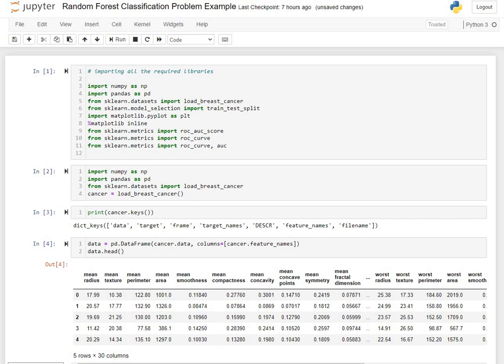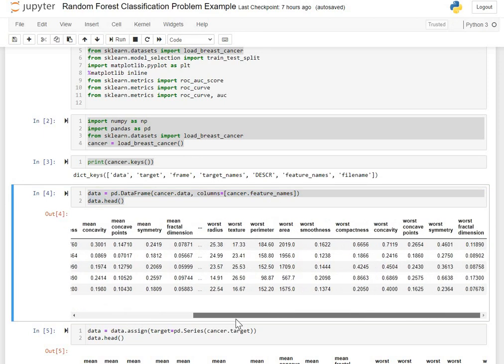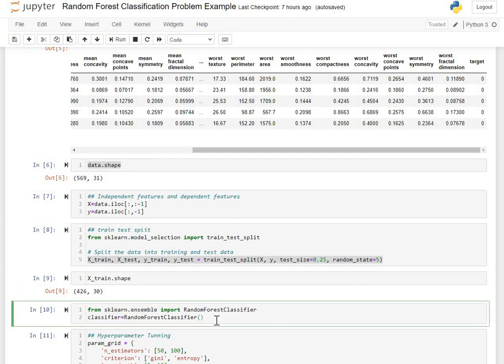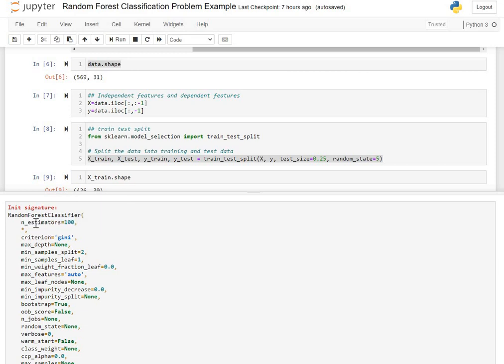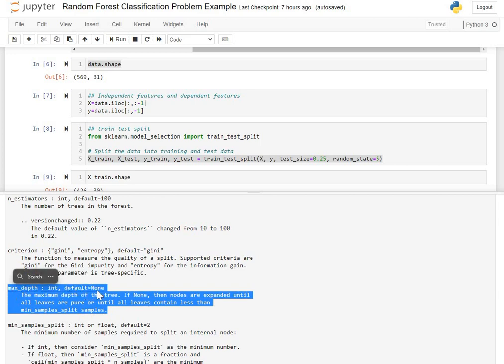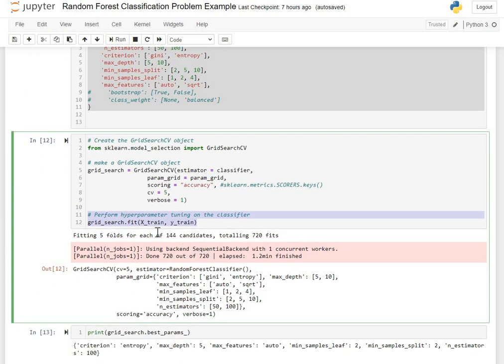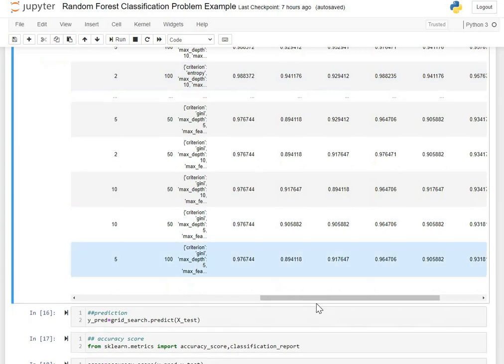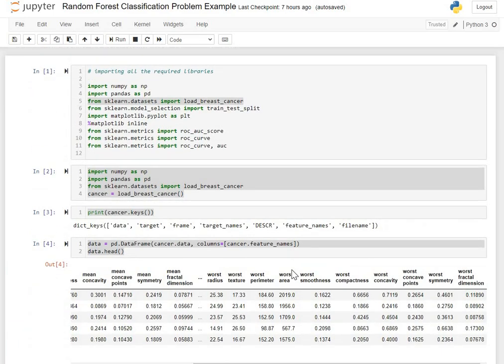09. Random Forest Classification Problem Practical Example